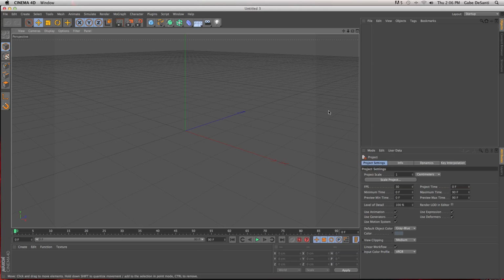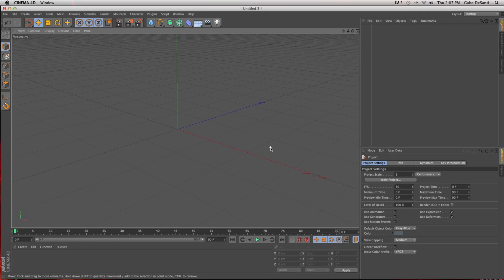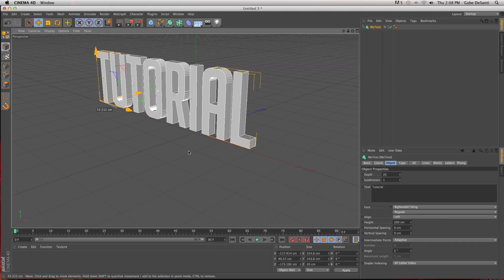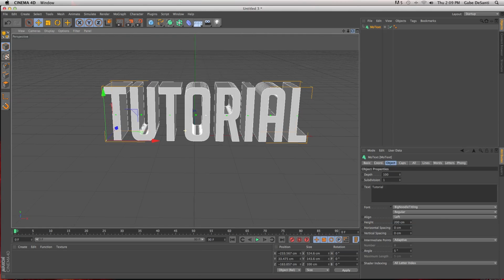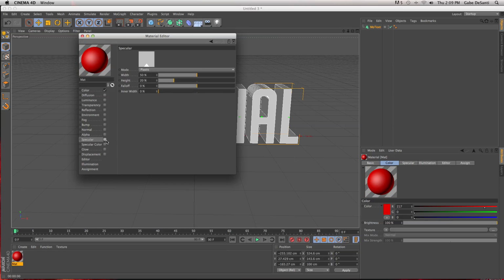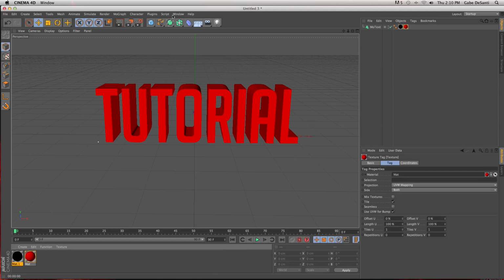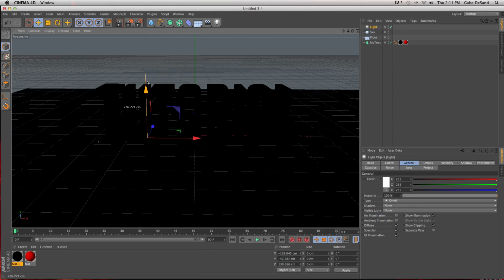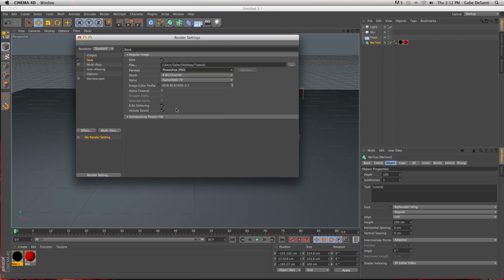How to make simple 3D text in C4D - Week 1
hey guys today I'm going to show you how to make a simple 3D text in cinema 4D. i hope this helps you guys out